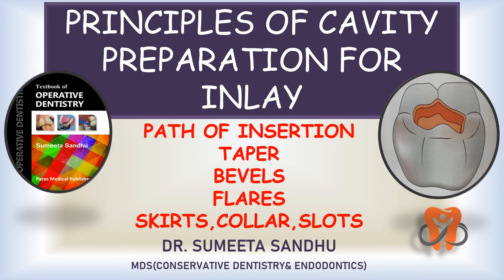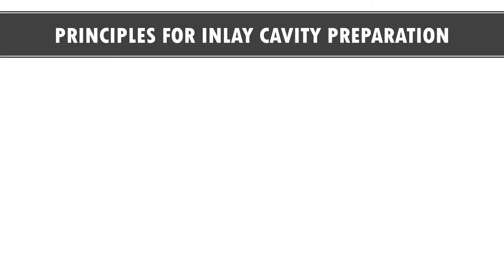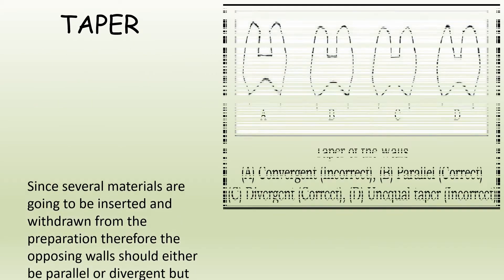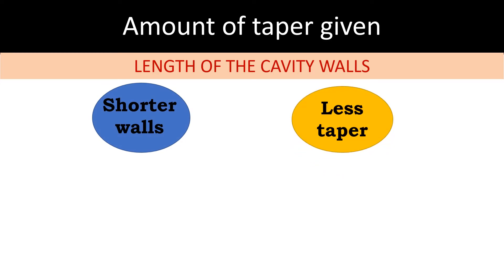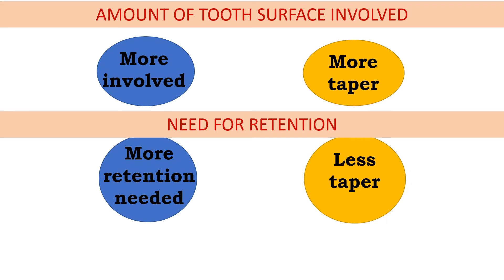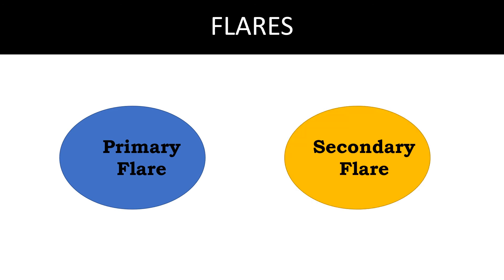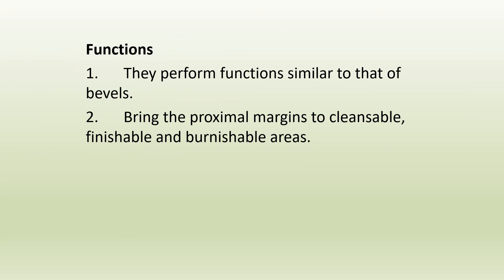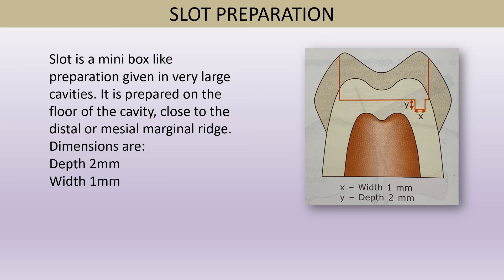Principles of Inlay cavity preparation| bevels in inlay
Principles of inlay preparation including taper, singe path of insertion, bevels and flares have been discussed along with collar, skirt and slot preparations
TEXTBOOK OF OPERATIVE DENTISTRY